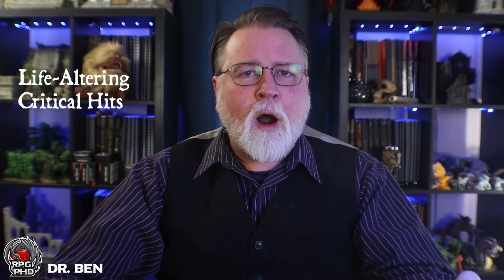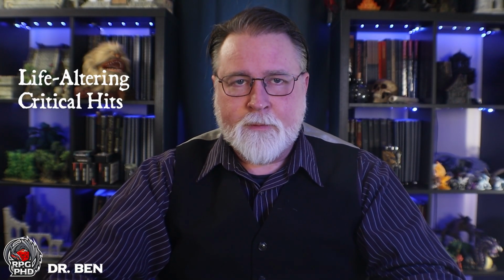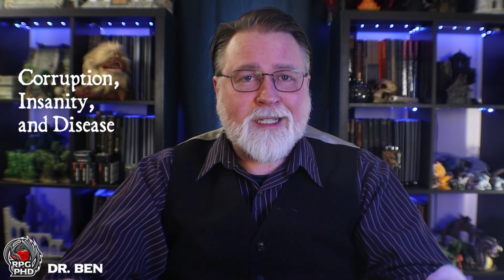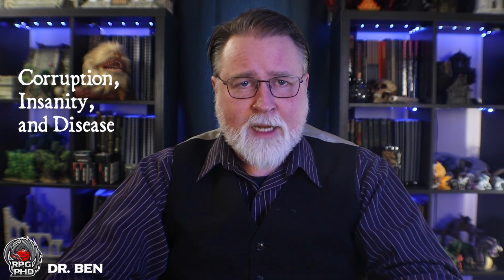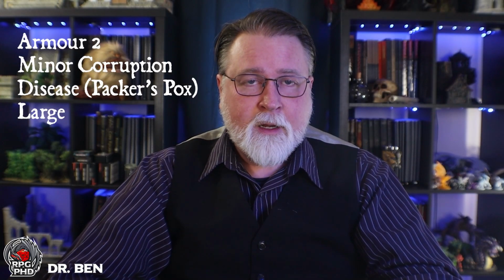How to Play WFRP 4th Edition: Campaign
Dr. Ben discusses Warhammer Fantasy Roleplay 4th Edition: considerations for running a campaign. Part 5 of the How to Play Series (Episode #111).